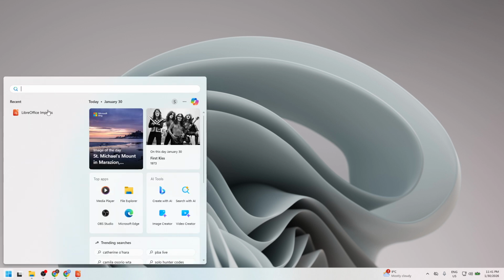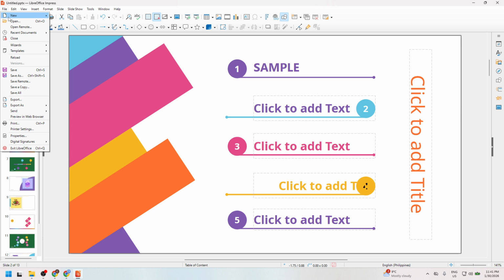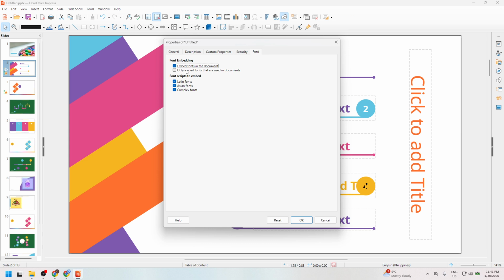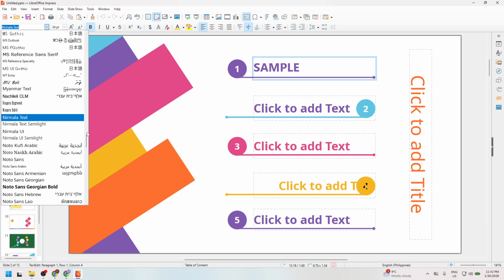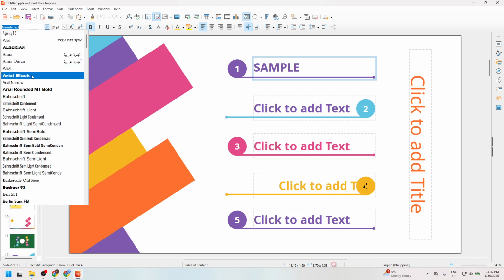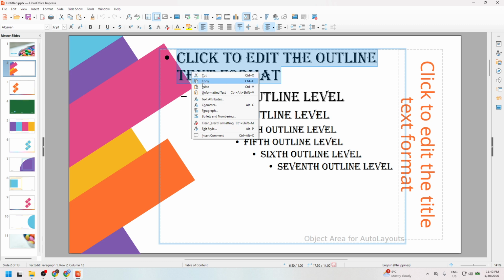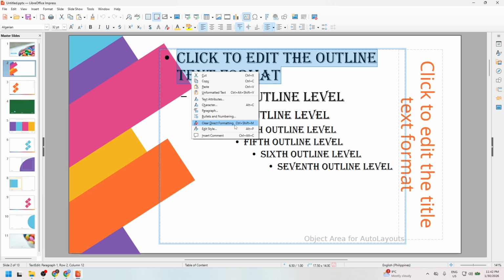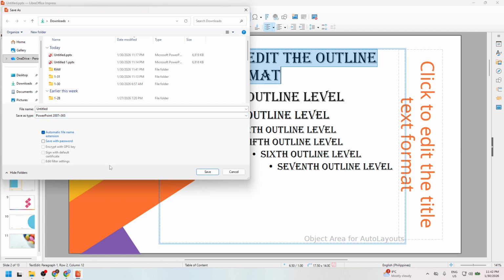How to Fix Formatting When Exporting to PPTX in Libreoffice Impress [2026 Full Guide]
How to Fix Formatting When Exporting to PPTX in Libreoffice Impress

In this video, we help you resolve the common issue where formatting is lost or altered when exporting to PPTX in LibreOffice Impress. We address the technical discrepancies that occur during file conversion to ensure your presentation maintains its visual integrity across different software environments.

Understanding how to mitigate these layout shifts is crucial for maintaining professional project quality when collaborating with users on different office suites. We emphasize the importance of reviewing font compatibility, checking element anchoring, and verifying recent configuration changes to ensure that your design remains consistent and functional after the export process.

Technical Specs:
Software: LibreOffice Impress; Feature: Troubleshooting & Support.